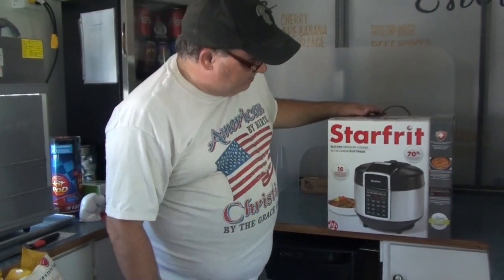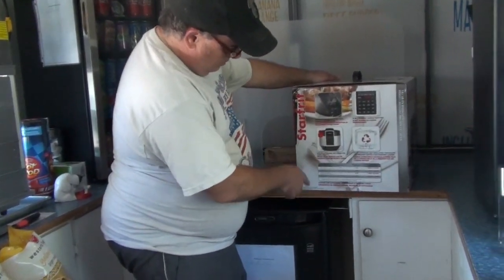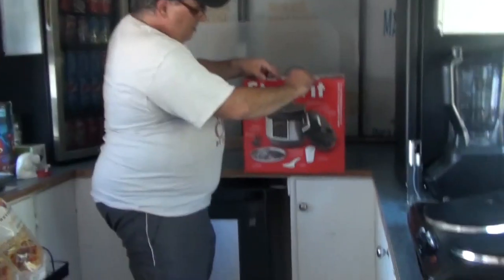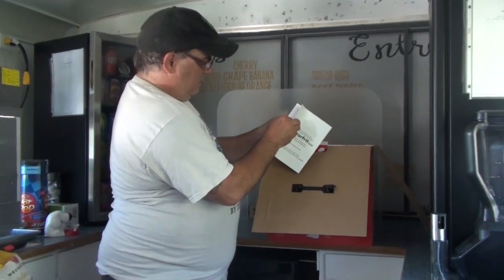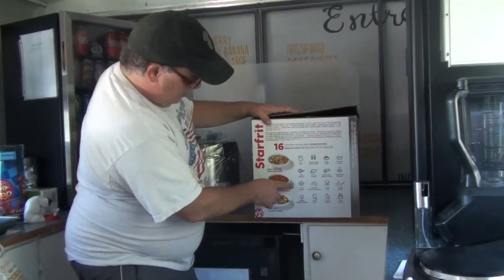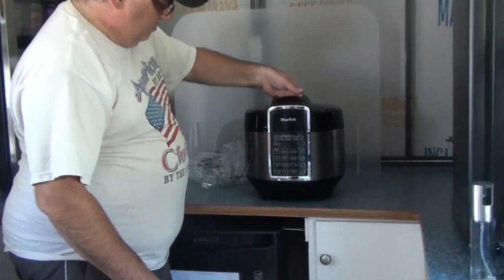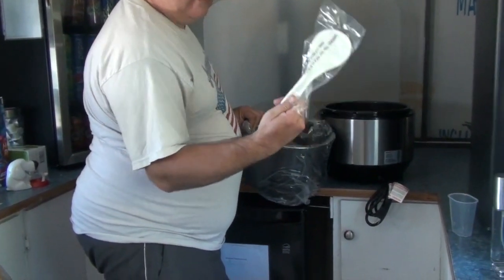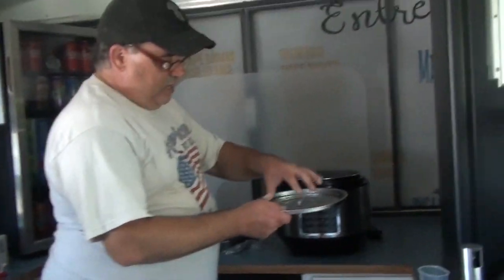Starfrit PRESSURE Cooker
Cook healthy meals Quicker & with less energy than regular cooking methods. The Starfrit pressure cooker has  built-in safety mechanisms and a unique cooking progress tracker to monitor and display each cooking stage. The 16  preset cooking functions are programmed to cook a wide variety of meals. The preset cooking time can be adjusted  to your own personal preferences.Use the Sauté button to brown meat and sauté vegetables directly inside the cooking pot, add all the ingredients and let the pressure cooker do the rest. The large cooking capacity (8L) makes it the perfect appliance to cook homemade meals ,enough for the whole family. Endless possibilities. It has  integrated cool-touch side handles and lid are designed for safe and convenient handling. Here's the features as follows:
Large capacity: 8.5 QT / 8L
Cooking progress display
Automatic 10 hours keep warm
Built-in safety features
Digital display, LED screen
Integrated side handles for easy and safe handling
Automatic & manual steam release
Removable, non-stick cooking pot
Accessories included: rice spatula/server, steam tray, measuring cup
1200 Watts. Available at Canadian Tire